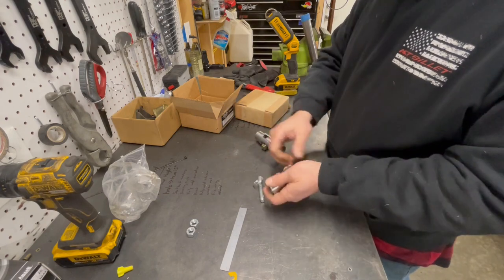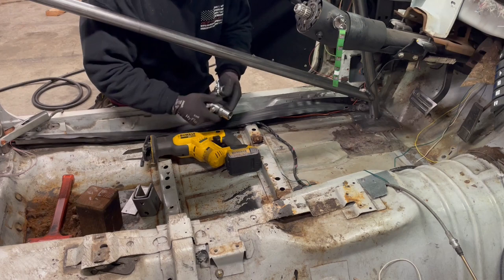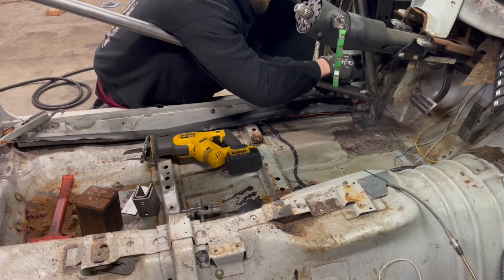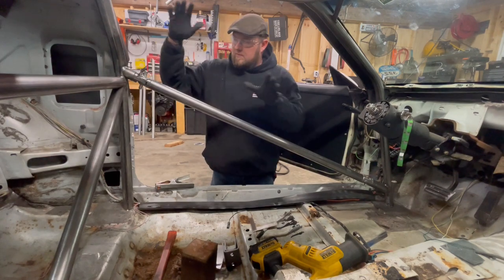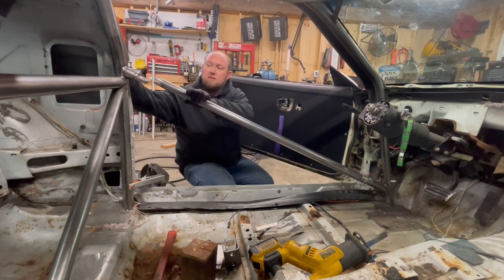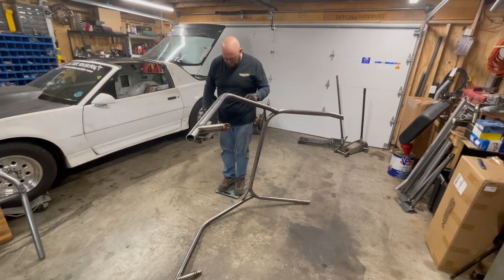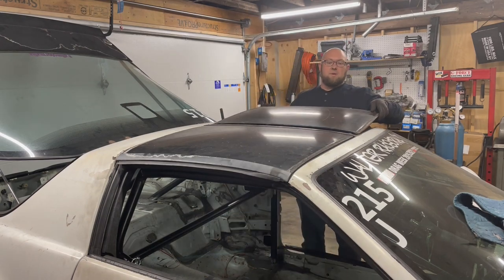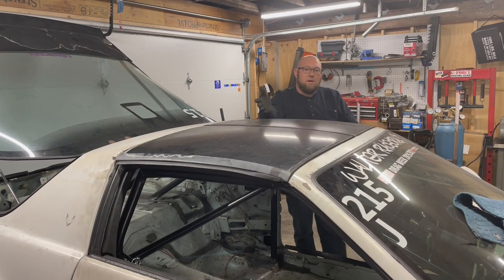I welded this cage out of the car...now what?!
Installation of a set of Rhodes Racecars clevis style door bar swingouts, paint, and fully welding the  cage on Chucky's DirtyBird